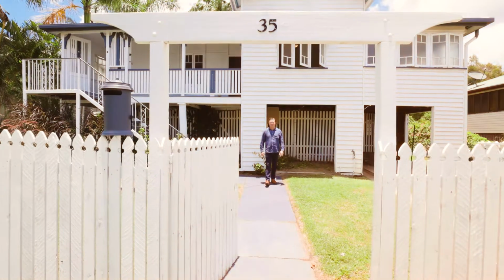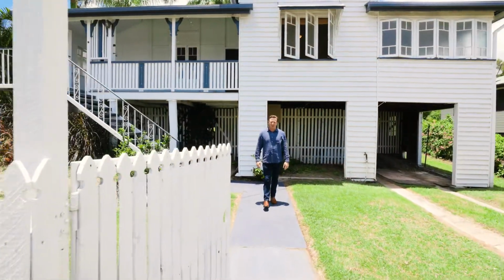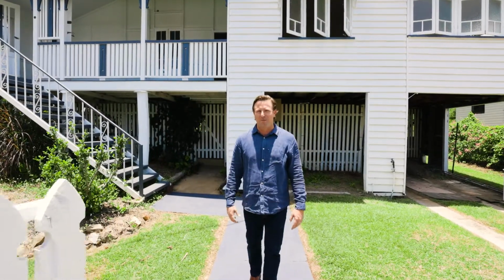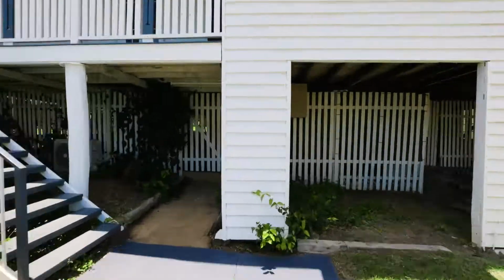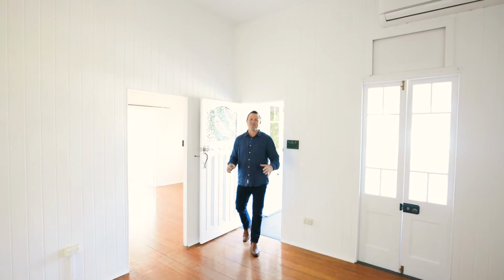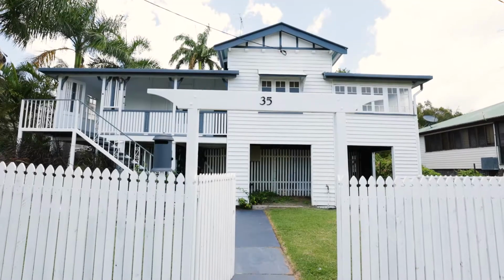Property Tour | 35 Jones Street, Wandal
🤔 Like to know more? Call Todd Brandon at 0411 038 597 or Brittany Sheppard at 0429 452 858!